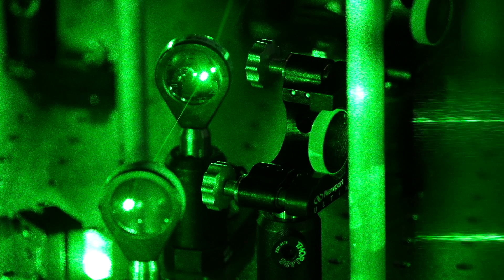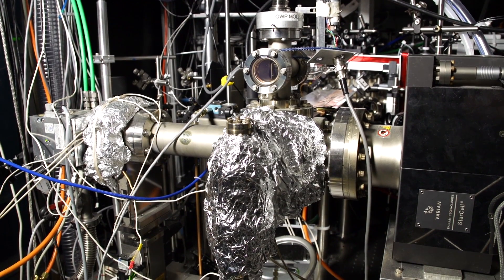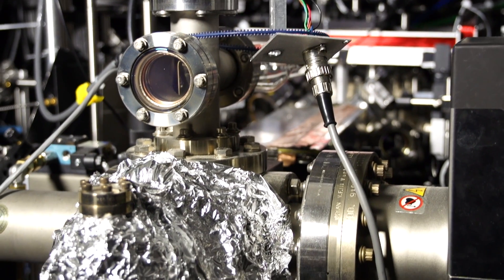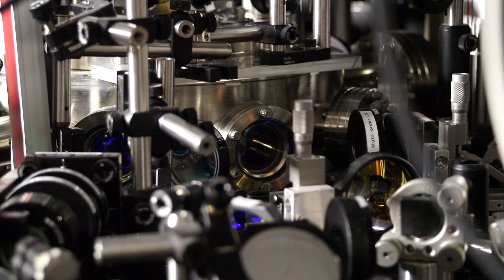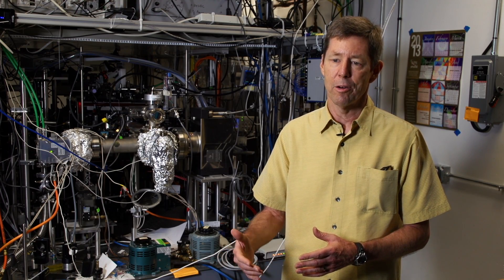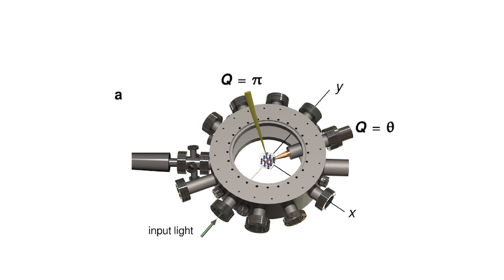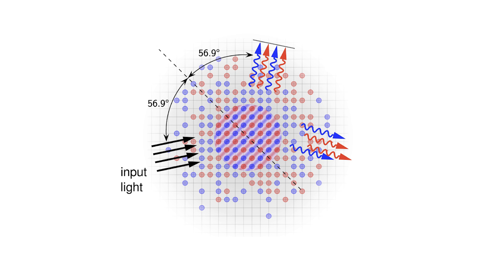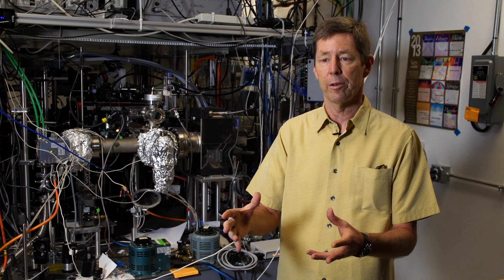Simulating superconducting materials with ultracold atoms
Using ultracold atoms as a stand-in for electrons, a Rice University-based team of physicists has simulated superconducting materials and made headway on a problem that's vexed physicists for nearly three decades.